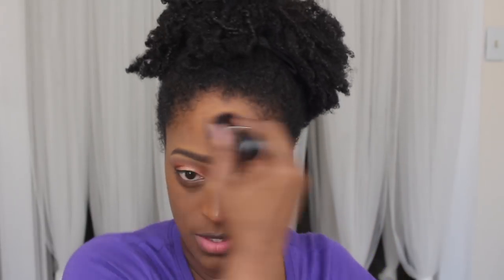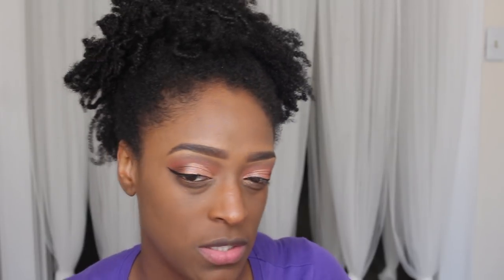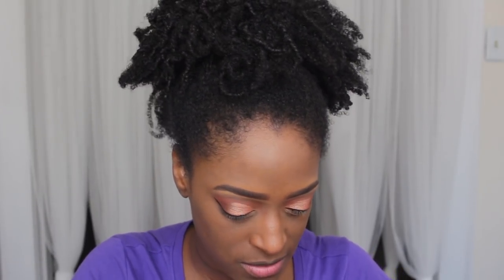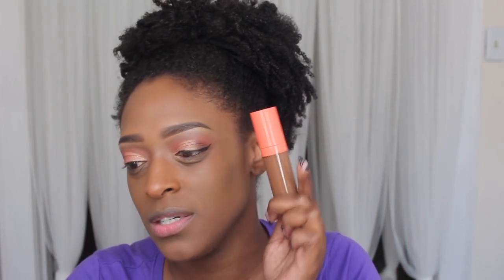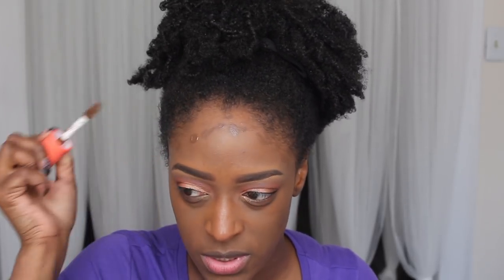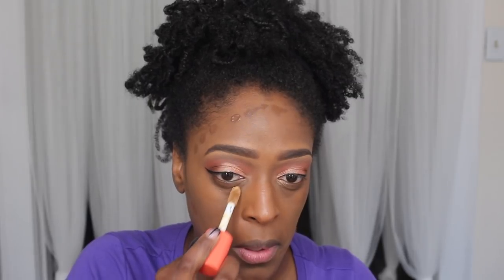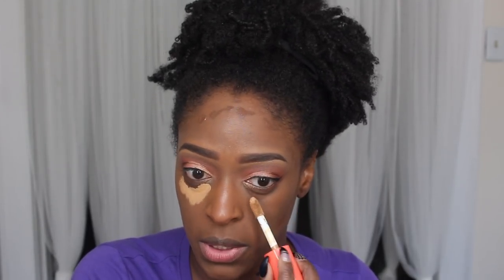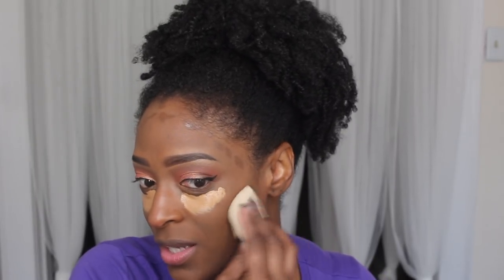Juvia's Place I am Magic Foundation (#310 - Burkina) 1st Impressions l TotalDivaRea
►Products Mentioned:
Juvia’s Place I Am Magic Foundation in 310 - Burkina
Juvia’s Place I Am Magic Concealer in J6 & J13

►Periscope: TotalDivaRea

TotalDivaRea
Attn: Reanell

YouTube Library